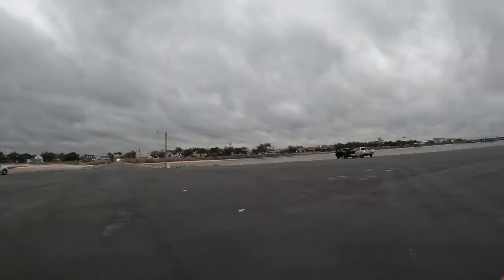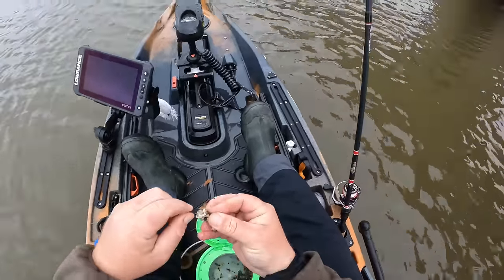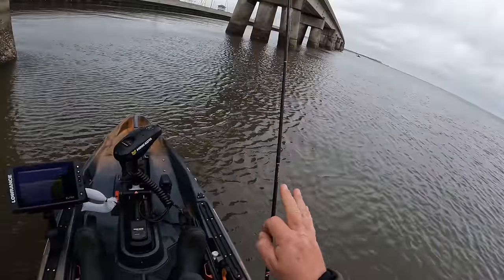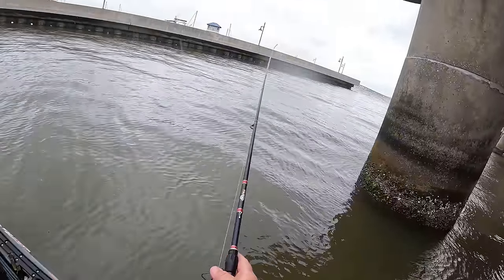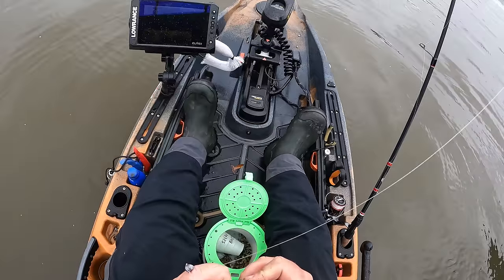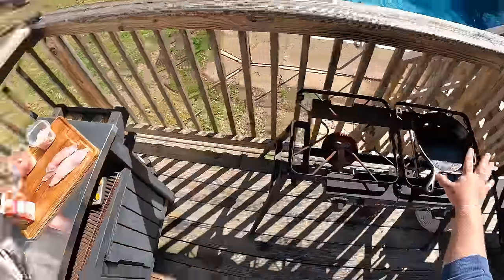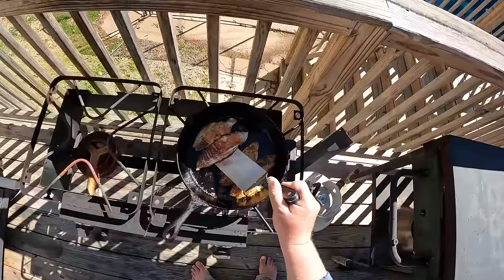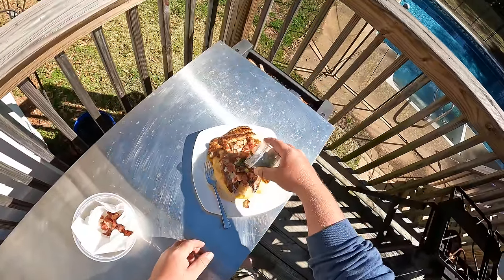This SECRET Sheepshead Bait Catches LIMITS of Fish!! CATCH & COOK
The SECRET SHEEPSHEAD Bait that NOBODY USES!

In this episode I head out kayak fishing around an old bridge for big sheepshead! There are a ton of cheap baits out there that work well for sheepshead, however, most people only use crabs or shrimp. In this video I am going to show you one of the best baits on the planet for sheepshead and here's the kicker... ITS FREE!!